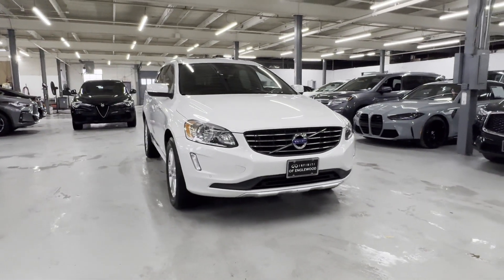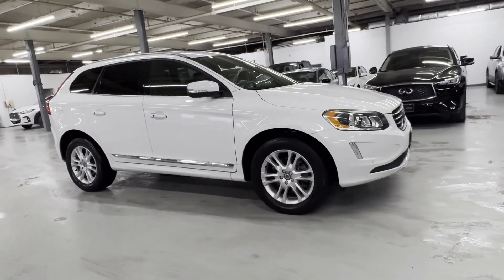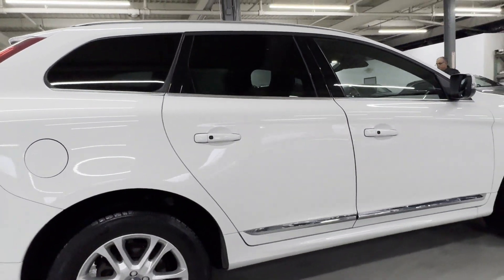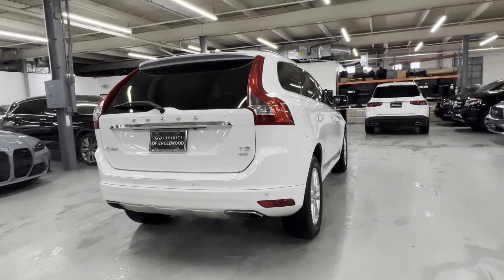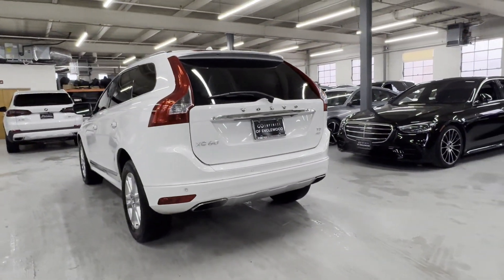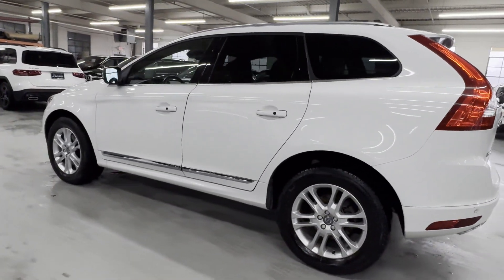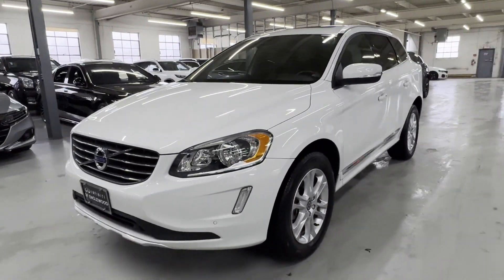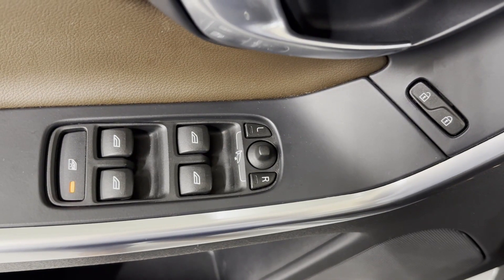Used 2015 Volvo XC60 T5 Englewood, Teaneck, Fort Lee, Palisades Park, Ridgefield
2015 Volvo XC60 T5 YV4612RK6F2742064 Video

This 2015 Volvo XC60 T5 YV4612RK6F2742064 is full of phenomenal features such as: